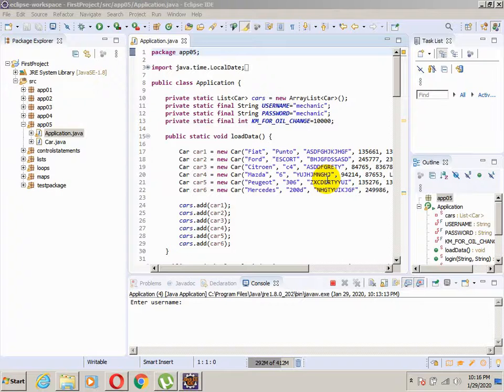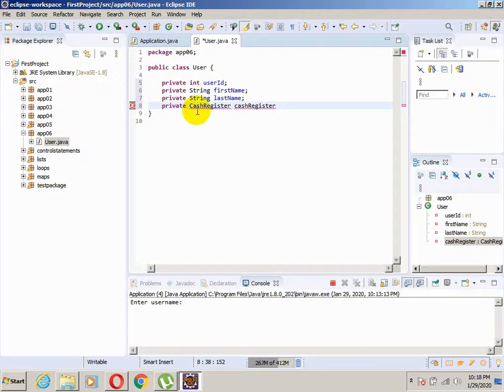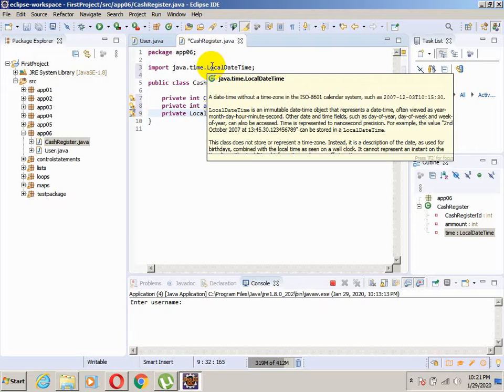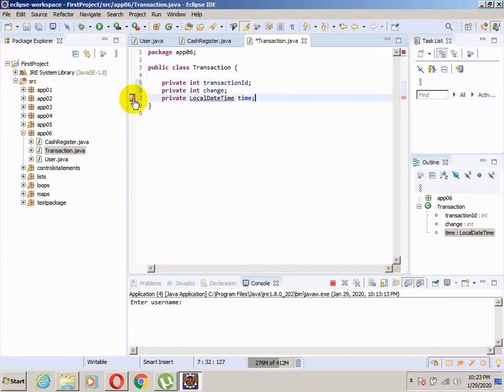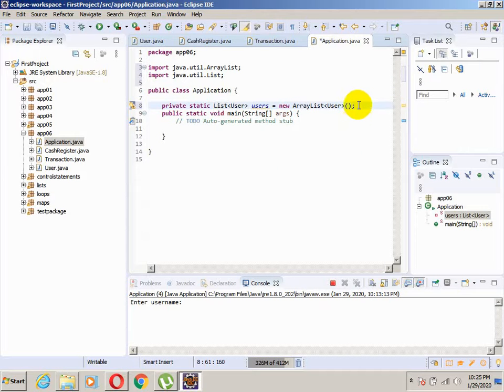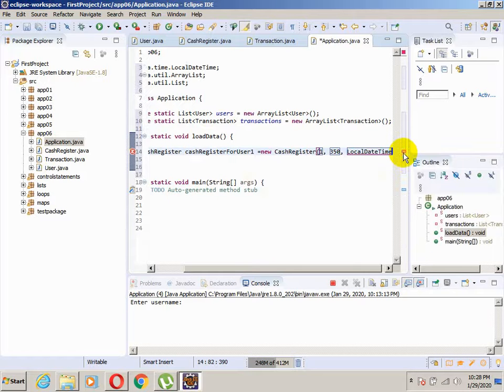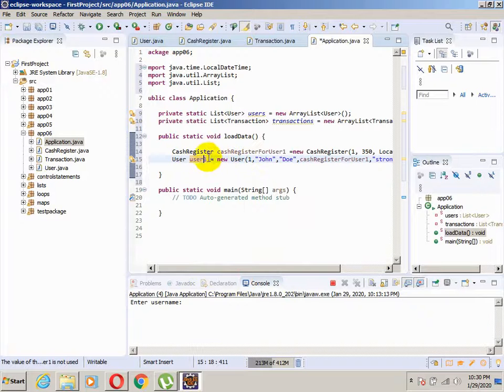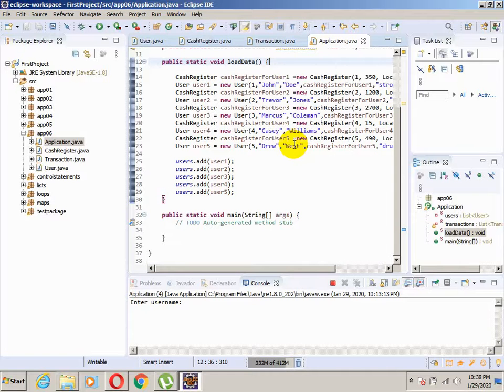Java Programming #65 User login part1